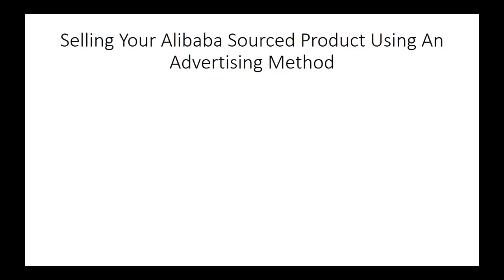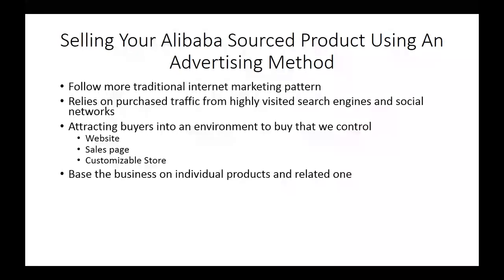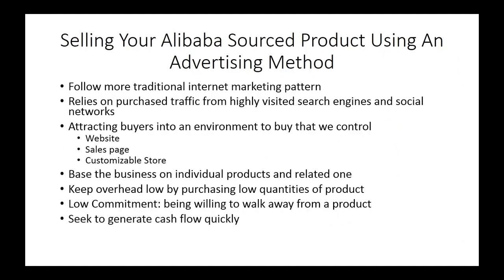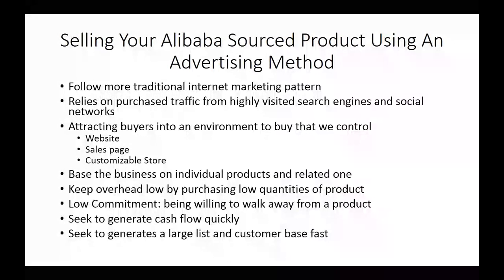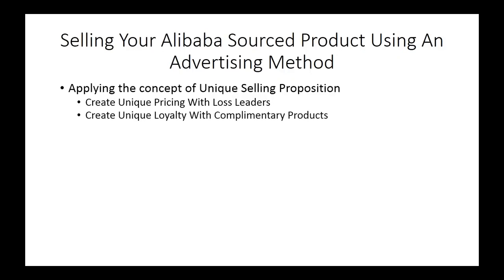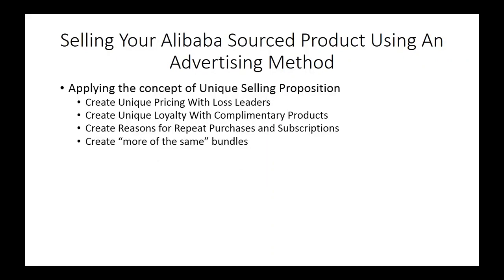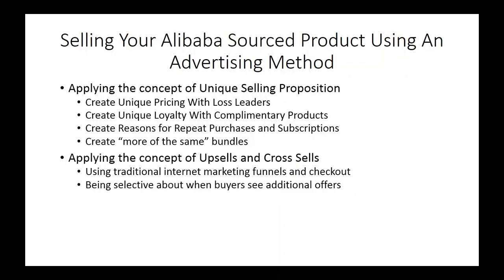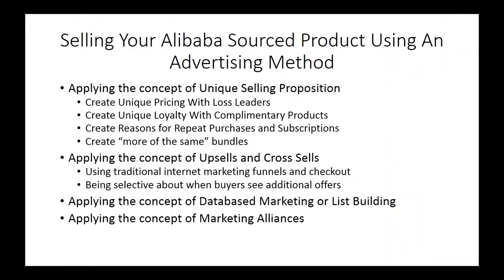19 Sell Your Alibaba sourced Product Using an Advertising Model